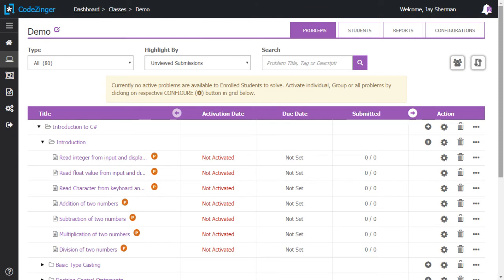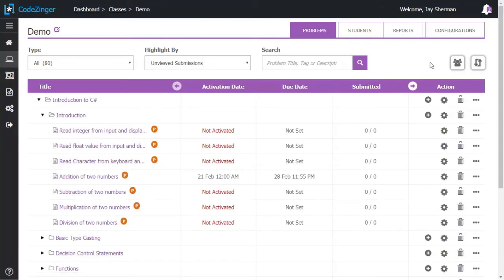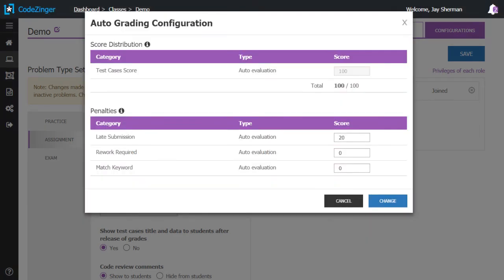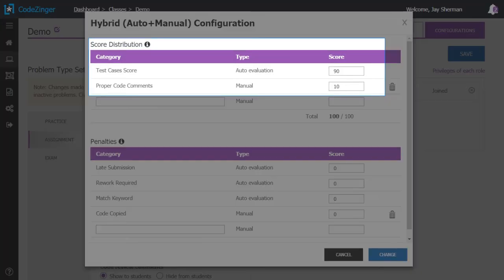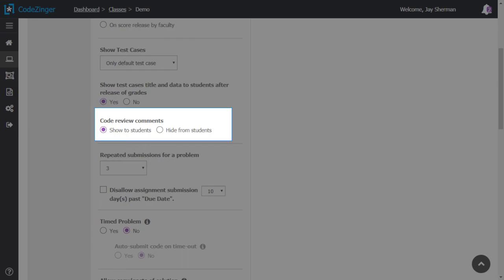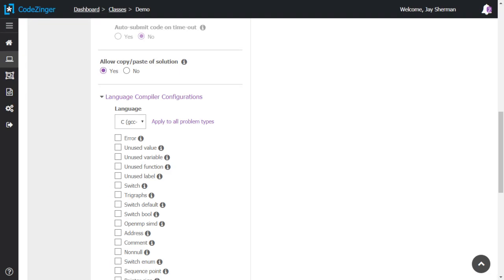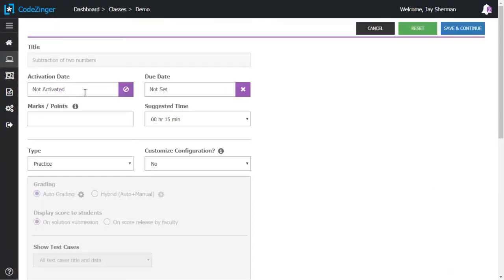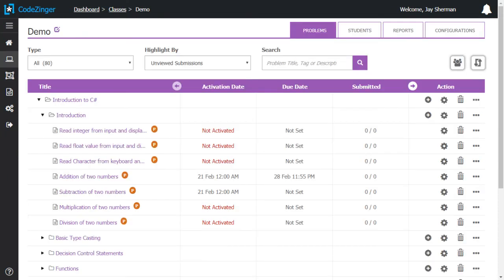CodeZinger - Class Configuration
This video guides a faculty to configure the class and individual problems in the class. CodeZinger provide detailed customization at the Account level, Class level and the problem level too.